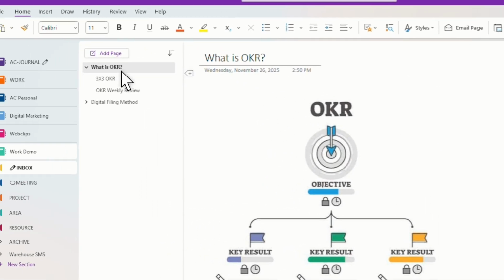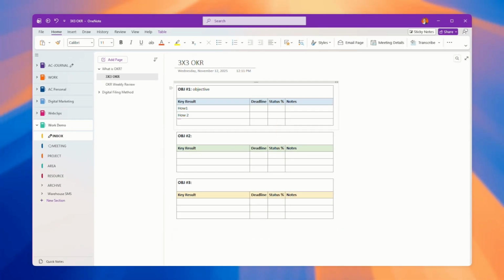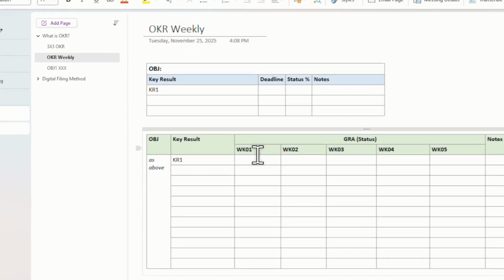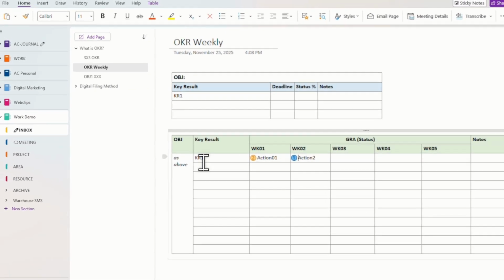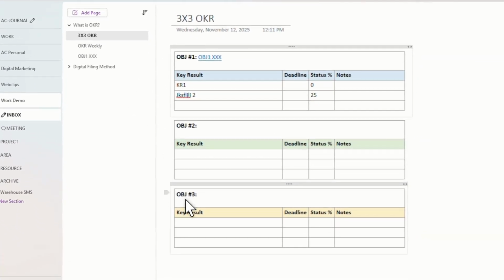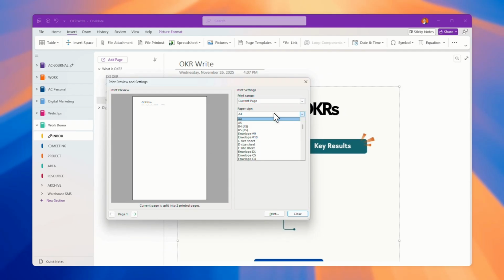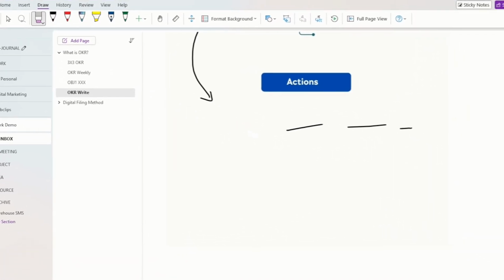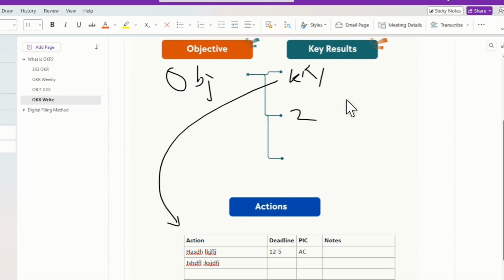Unlock Your Goals! OKR Tracking in OneNote (Beyond Basic Goal Setting)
Are you ready to stop just setting goals and actually achieving them? This video shows you a method for tracking your objectives key results (OKRs) directly inside your Microsoft OneNote, helping you with performance tracking.

I'll show you how to transform your digital notebook into a powerful goals progress monitoring tool and conquer even your most ambitious targets with clarity and effectiveness. This OneNote tutorial will guide you through effective goal setting for success in your career or business.

❤️ Do share with your colleagues and friends if you find this video useful.